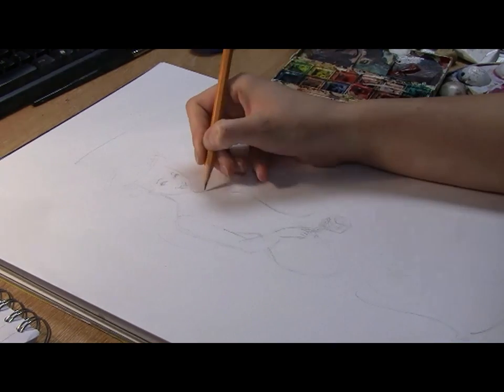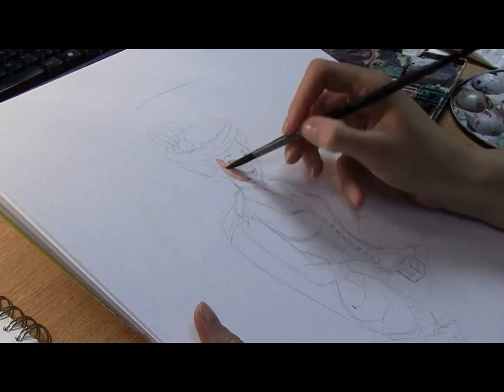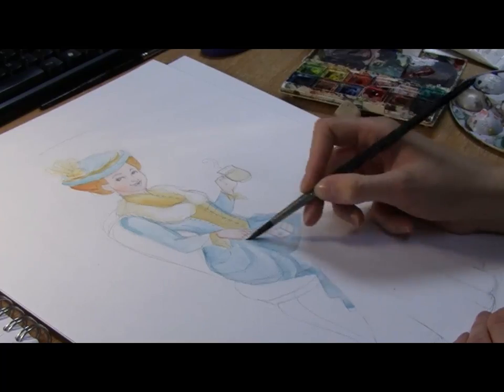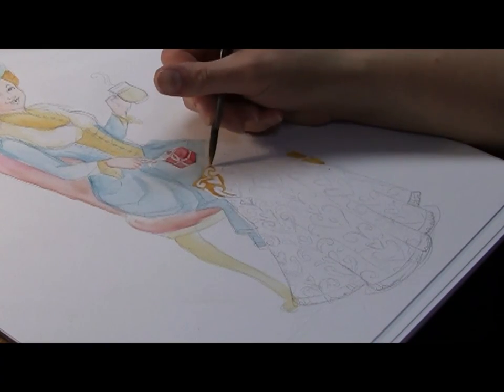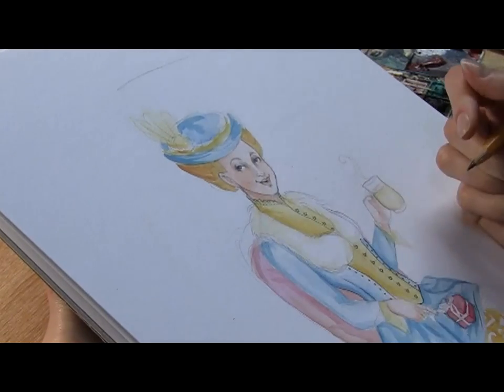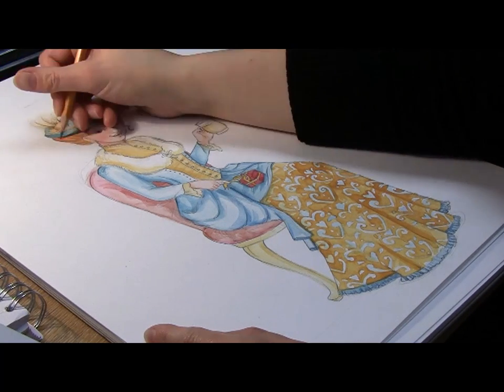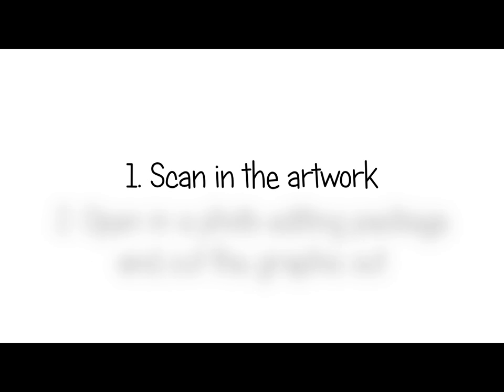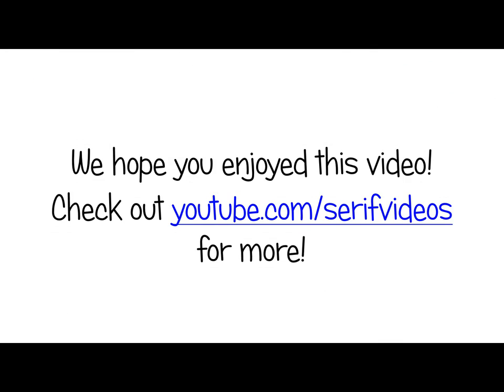A Day in the Life of a DaisyTrail illustrator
Here at DaisyTrail we have a couple of incredibly talented illustrators, who hand-draw a lot of the characters for the DaisyTrail digikits. In this video, we show you how Charlotte creates one of the characters in the Traditional Christmas digikit She starts with a pencil drawing, then adds colour with watercolour paints before converting her drawing to a digital file and saving it in a CraftArtist kit. We hope you like it!